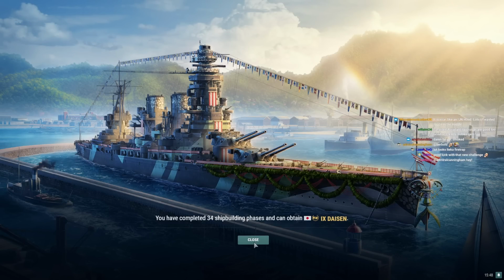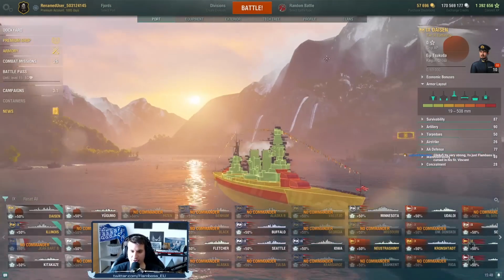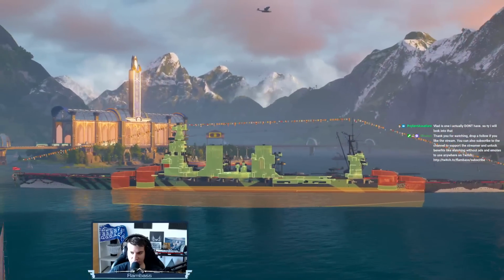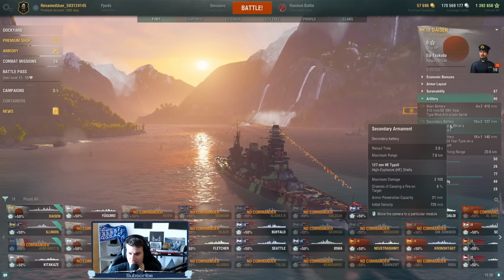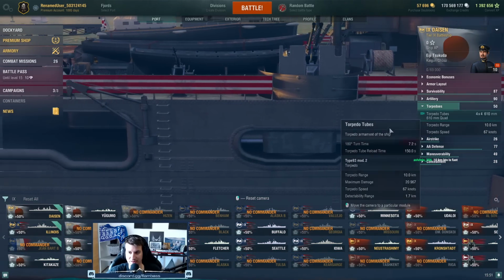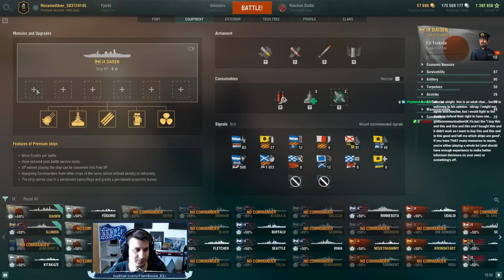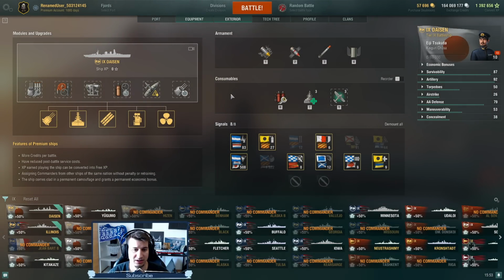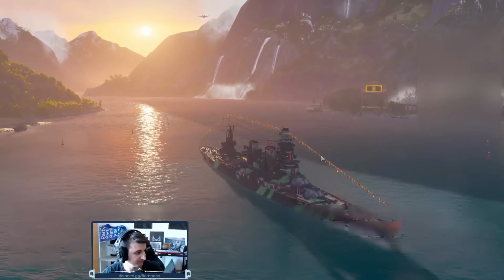FULL Dockyard build of Daisen + Equipment & Captain Skills + Battle - World of Warships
Daisen is a new tier 9 IJN BB available via latest dockyard.

I played 5-10 battles in it so far and I can tell you I do NOT like this ship. It is very big and easy to dmg/citadel and its guns are underperforming most of the time.

I do like the rld and accuracy and the fact you have torps (but you never really get to use them) but overall I would NOT recommend this ship.

I do hope you enjoy the video and have fun watching ;)